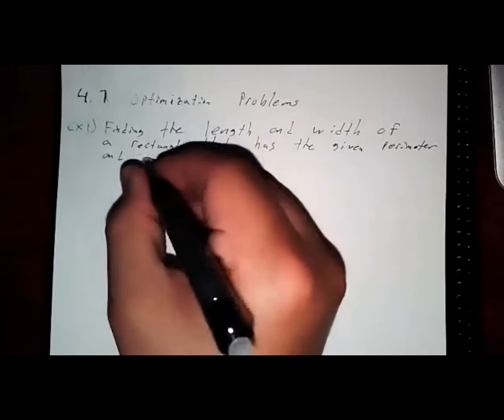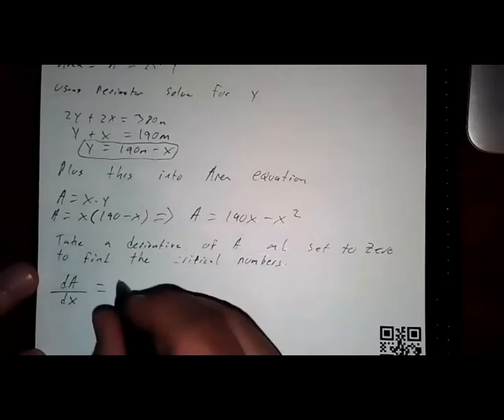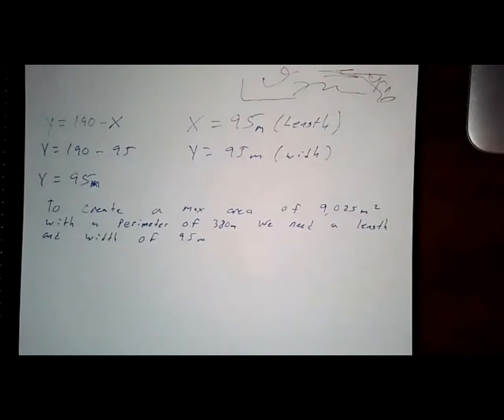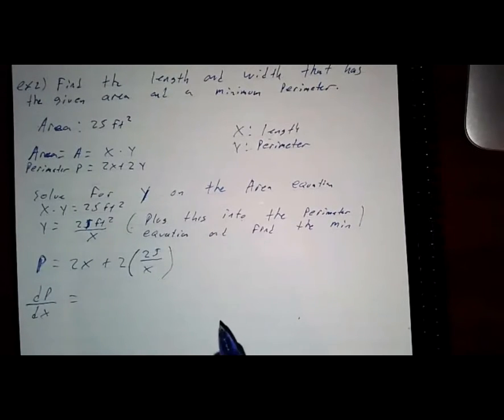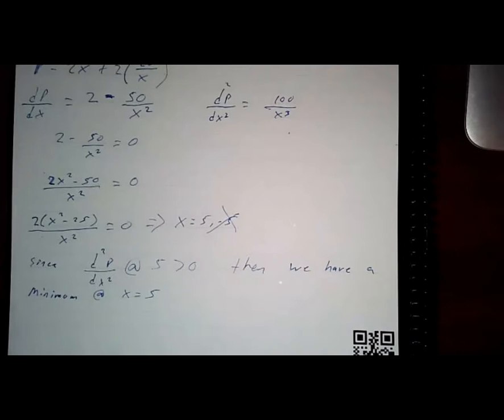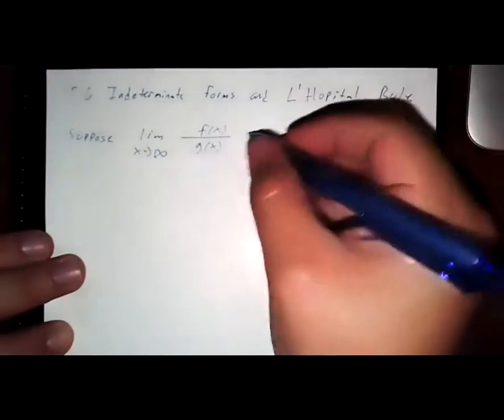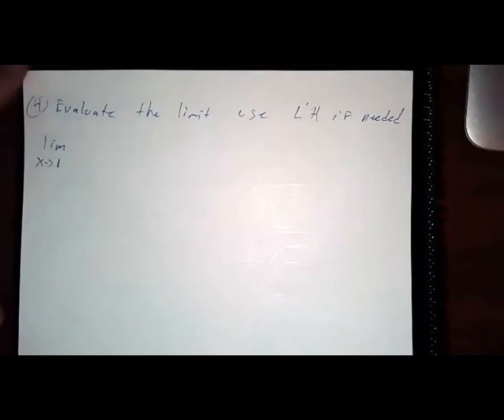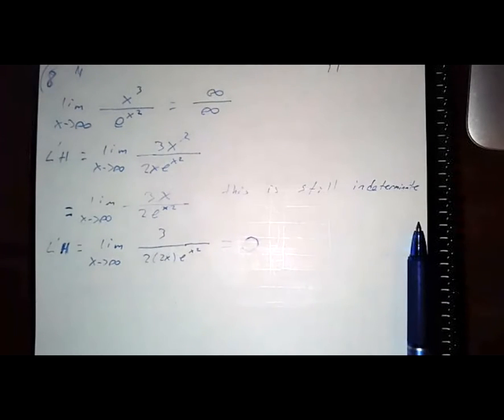Calculus 1 4.7 & 5.6